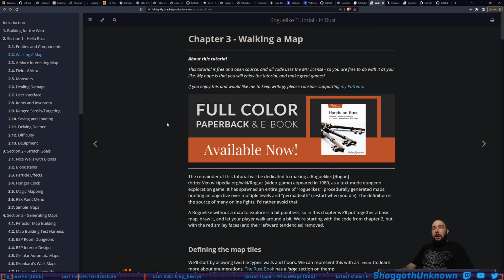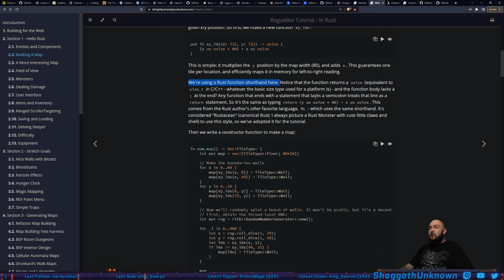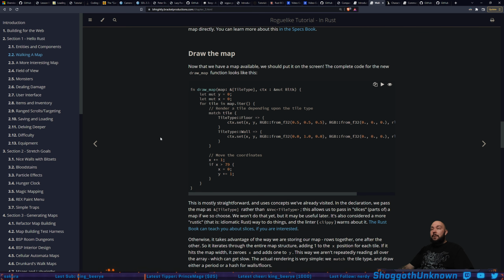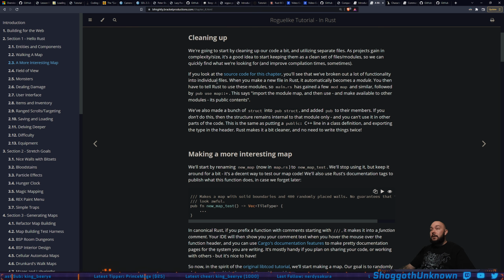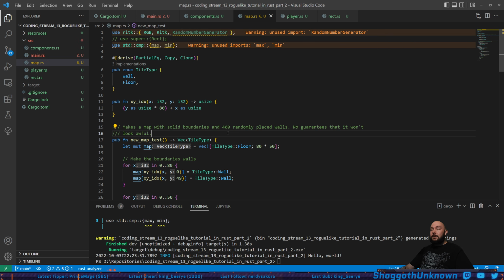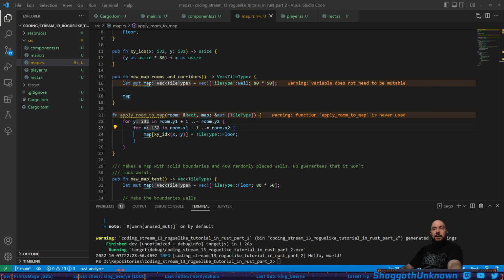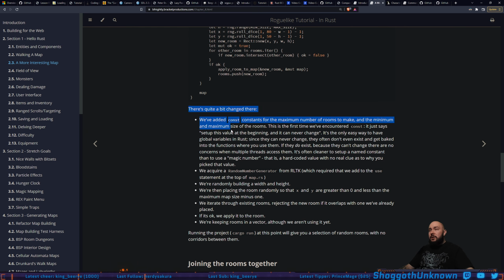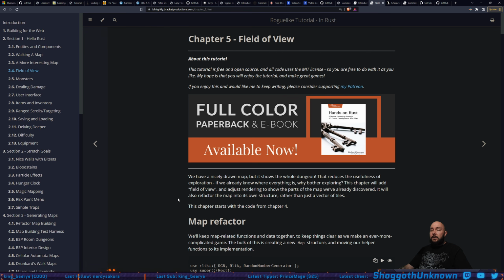Coding Stream 13 - Roguelike Tutorial in Rust (Map Generation) - 3 October 2022